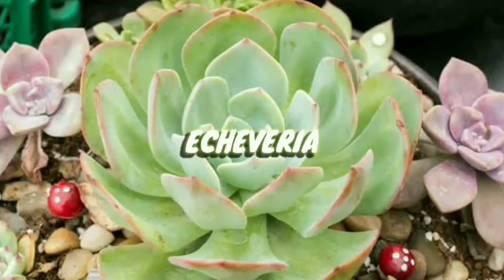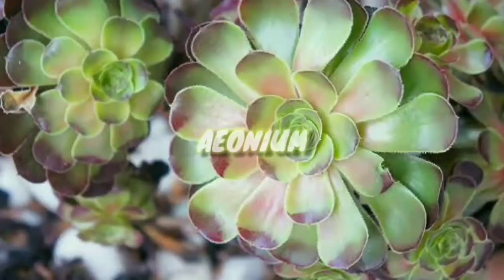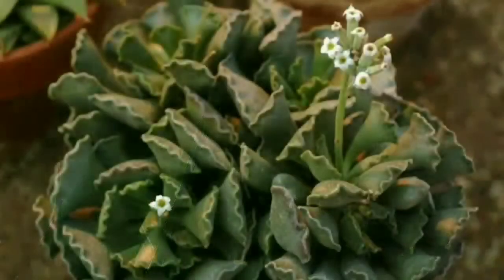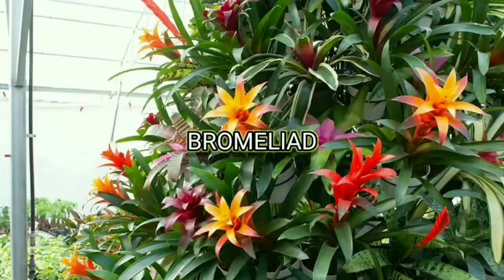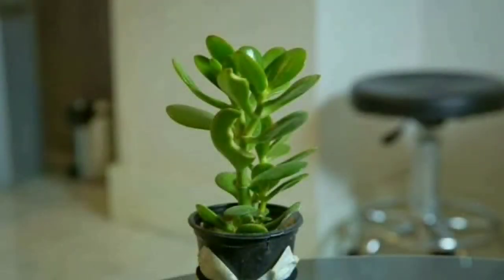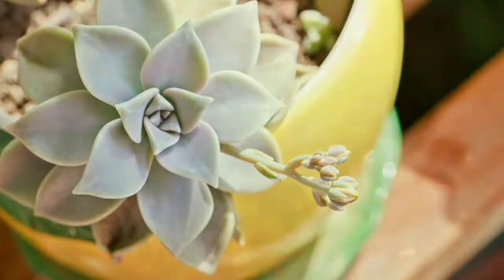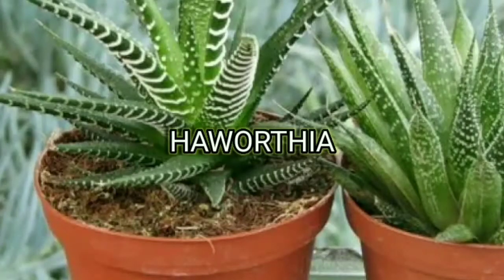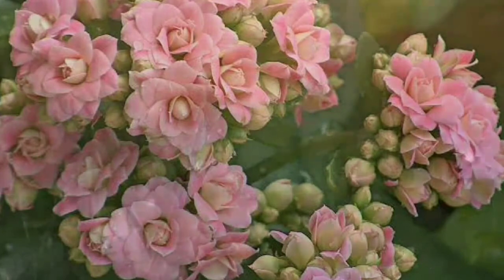DIFFERENT TYPES OF SUCCULENTS | PART 1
TABLE OF CONTENT:

DIFFERENT TYPES OF SUCCULENT:

1.ECHEVERIA
Echeveria is a large genus of flowering plants in the family Crassulaceae, native to semi-desert areas of Central America, Mexico and northwestern South America.

2.AEONIUM
Aeonium, the tree houseleeks, is a genus of about 35 species of succulent, subtropical plants of the family Crassulaceae. Many species are popular in horticulture. The genus name comes from the ancient Greek "αιώνιος"/"aionios".

3.ADROMISCHUS CRISTATUS
Adromischus cristatus is a species of succulents from the family Crassulaceae, endemic to the eastern cape of South Africa. It is a perennial with short erect branches 20–50 mm long covered with fine aerial roots. Leaves are green to gray-green, with undulating margin, and generally measuring 20–40 × 5–13 mm.

4.ALOE VERA
Aloe vera is a succulent plant species of the genus Aloe. An evergreen perennial, it originates from the Arabian Peninsula, but grows wild in tropical, semi-tropical, and arid climates around the world. It is cultivated for agricultural and medicinal uses.

5.BROMELIADS
The Bromeliads is a family of monocot flowering plants of 75 genera and around 3590 known species native mainly to the tropical Americas, with a few species found in the American subtropics and one in tropical west Africa, Pitcairnia feliciana.

6.JADE PLANTS
Crassula ovata, commonly known as jade plant, lucky plant, money plant or money tree, is a succulent plant with small pink or white flowers that is native to the KwaZulu-Natal and Eastern Cape provinces of South Africa, and Mozambique; it is common as a houseplant worldwide.

7.GRAPTOPETALUM
Graptopetalum is a plant genus of the family Crassulaceae. They are perennial succulent plants and native to Mexico and Arizona. They grow usually in a rosette. There are around 19 species in this genus.

8.EUPHORBIA
Euphorbia is a very large and diverse genus of flowering plants, commonly called spurge, in the spurge family. "Euphorbia" is sometimes used in ordinary English to collectively refer to all members of Euphorbiaceae, not just to members of the genus.

9.HAWORTHIA
Haworthia is a large genus of small succulent plants endemic to Southern Africa . Like the aloes, they are members of the subfamily Asphodeloideae and they generally resemble miniature aloes, except in their flowers, which are distinctive in appearance. They are popular garden and container plants.

10.KALANCHOE
Kalanchoe KAL-ən-KOH-ee, also written Kalanchöe or Kalanchoë, is a genus of about 125 species of tropical, succulent flowering plants in the family Crassulaceae, mainly native to Madagascar and tropical Africa.